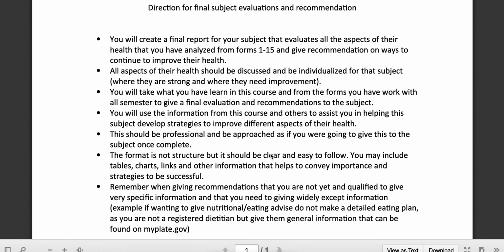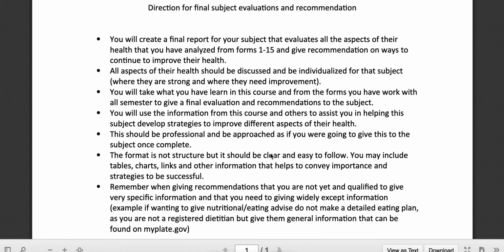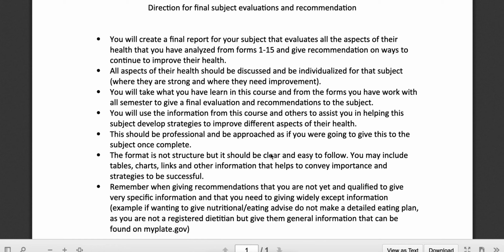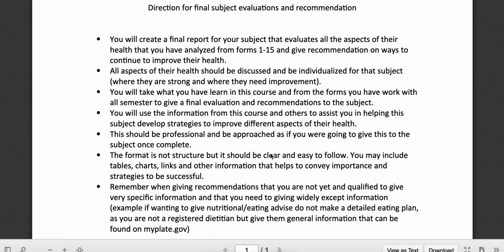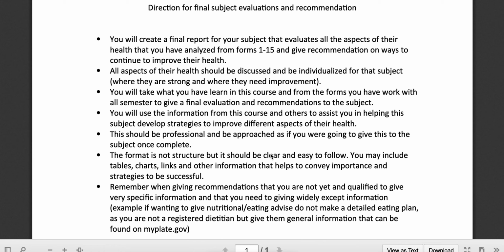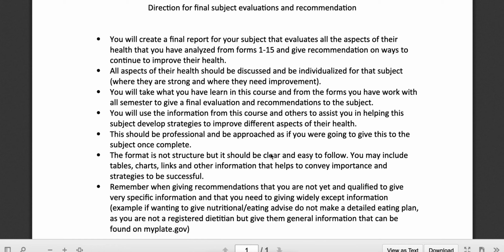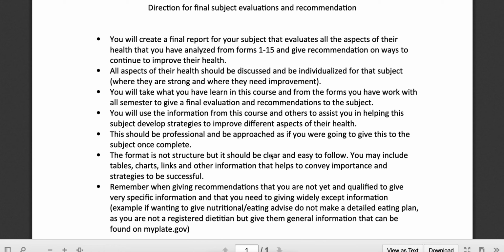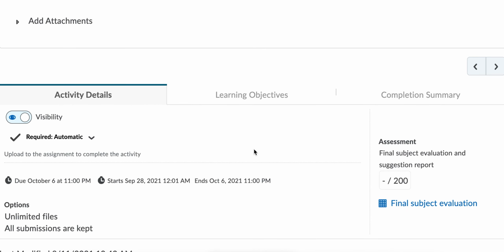directions for final subject evaluations